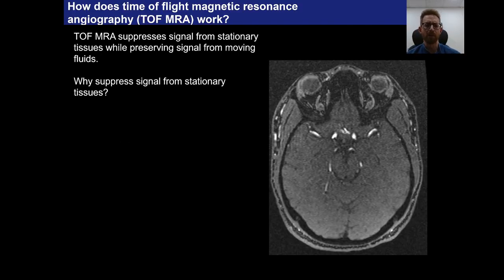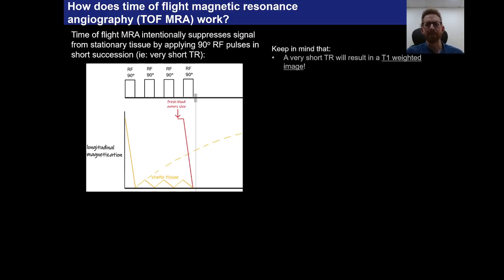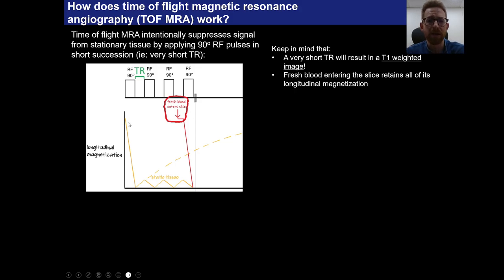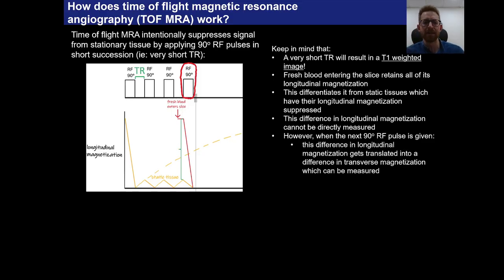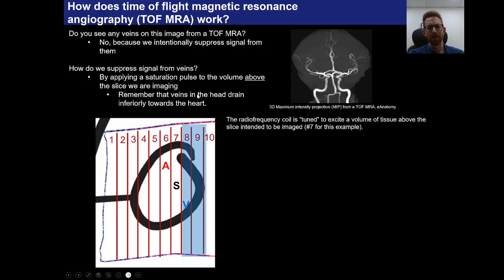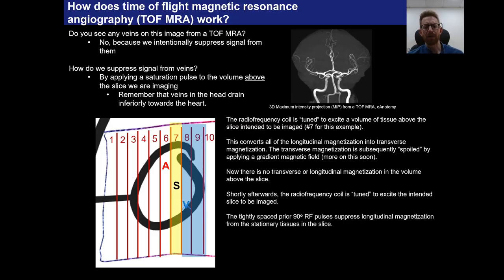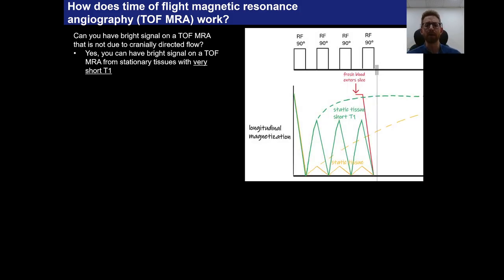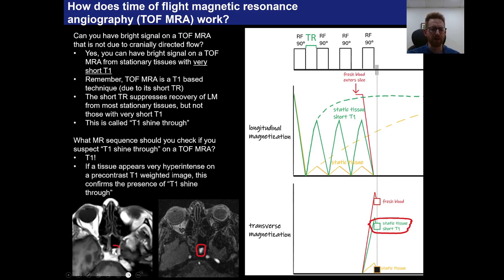MRI Physics Part 3.1, Time of Flight (TOF) MRA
TOF MRA results from tightly spaced 90 degree RF pulses. The associated  short TR imparts T1 contrast, making it susceptible to T1 shine through artifacts. Veins are suppressed by applying a saturation pulse to the volume above the slice being imaged.